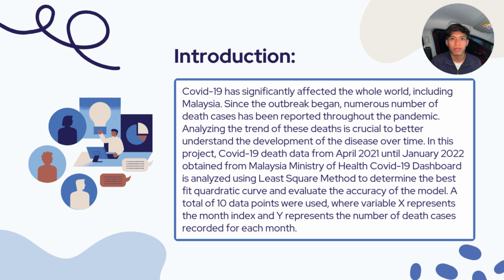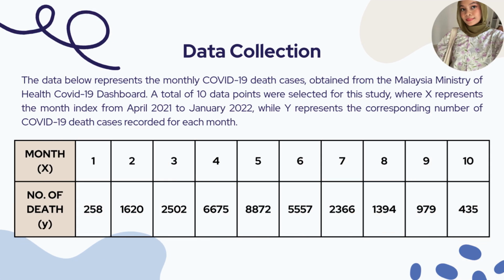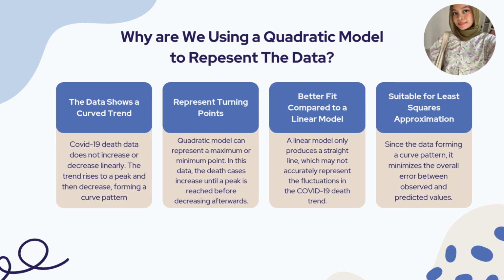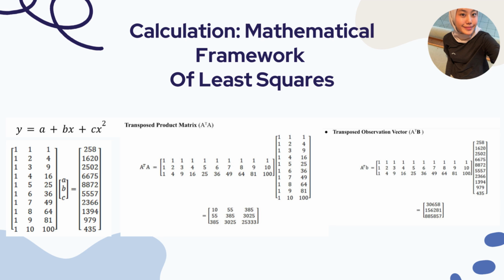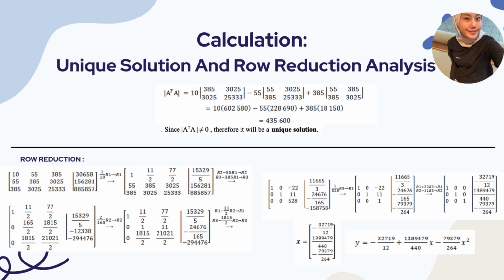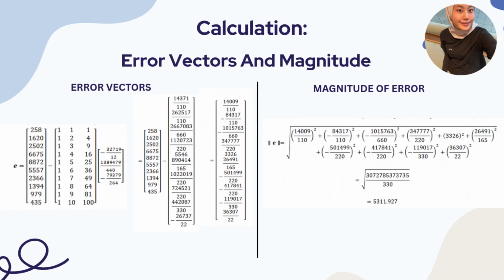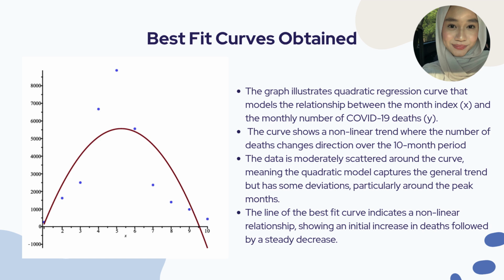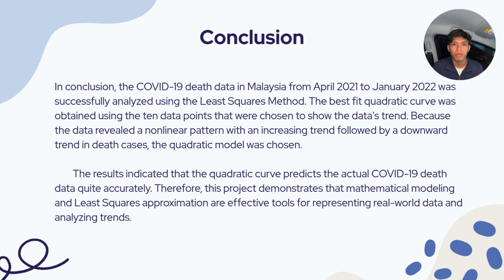MAT523 (LINEAR ALGEBRA II) VIDEO PRESENTATION